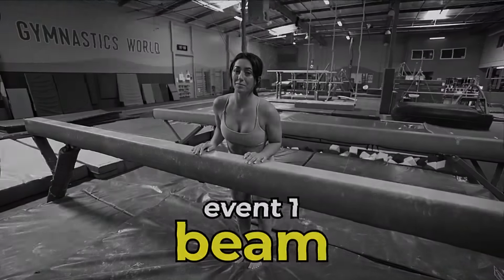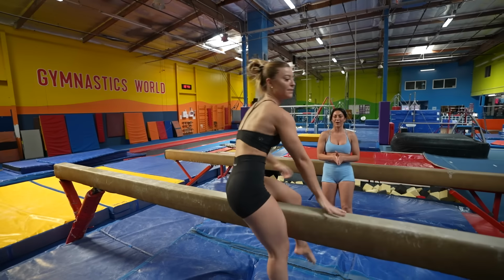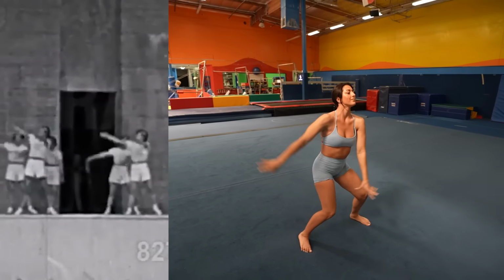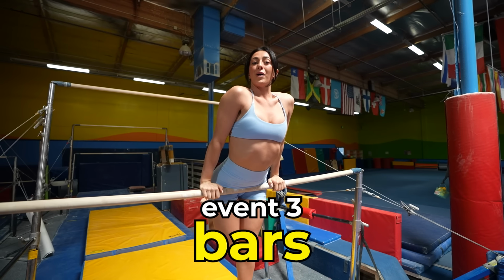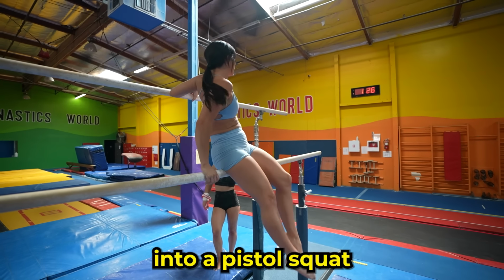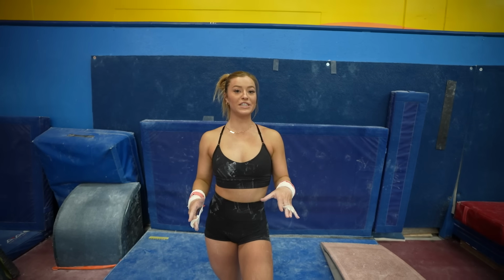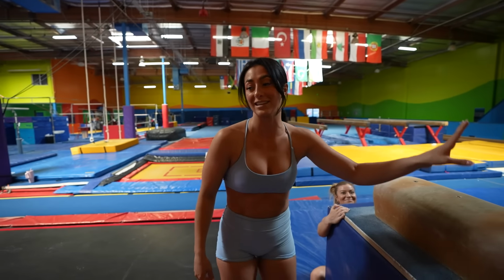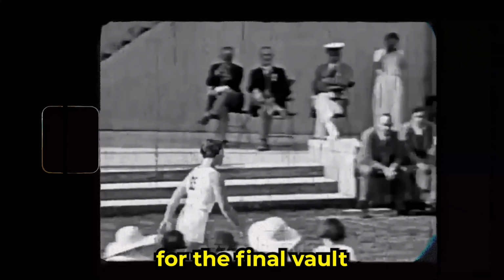Trying 100 Years of Gymnastics!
Make sure to enable ALL push notifications!

About BrittHertz: Hey! Make sure to tune in every week to see the crazy stuff my friends and I get into! Here you’ll find challenges, pranks couples’ content and so much more!